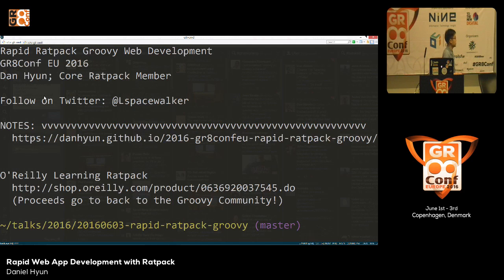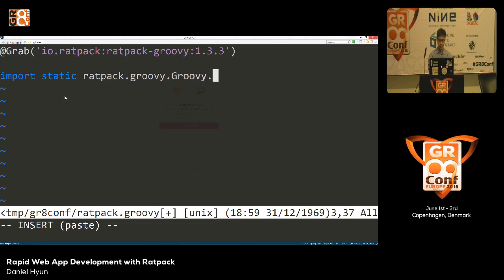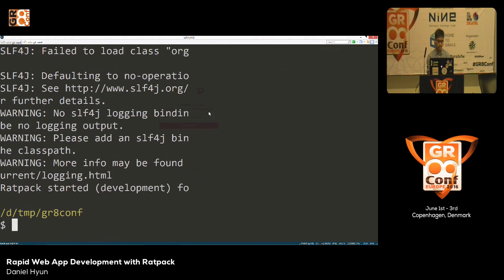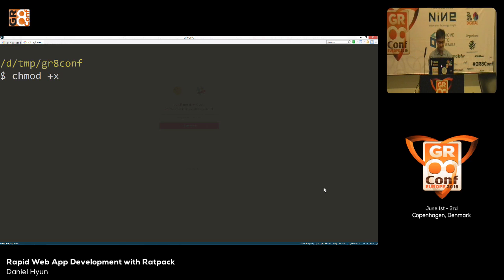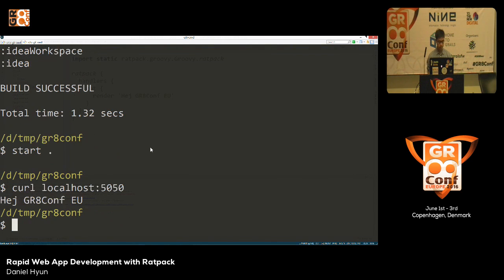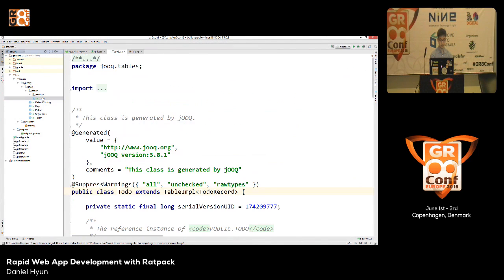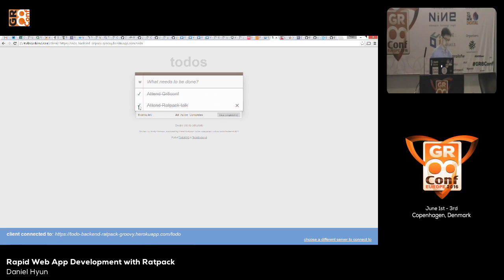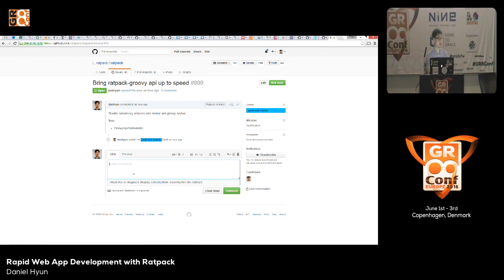Rapid Web App Development with Ratpack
Ratpack is a fully non-blocking, asynchronous, minimalistic web framework that focuses on developer friendliness and productivity. Learn about a modern, Java 8 based web framework that allows for rapid prototyping of web applications.